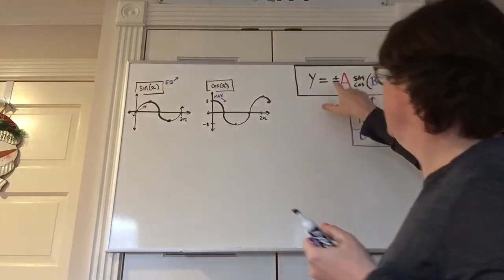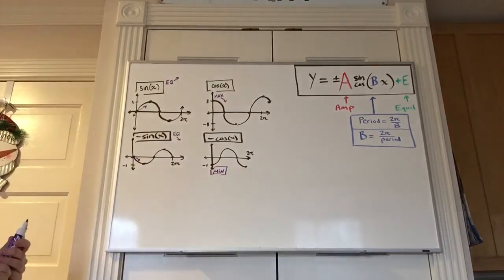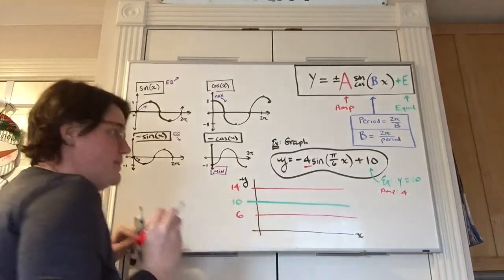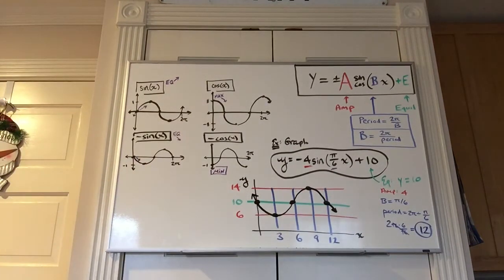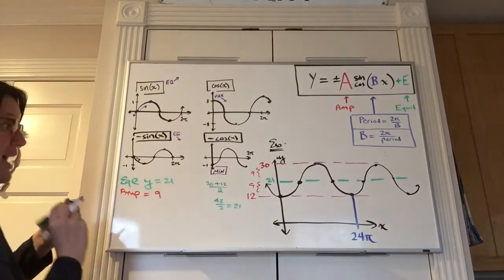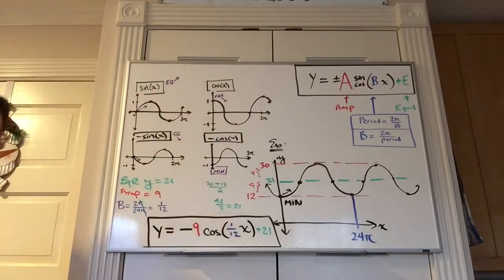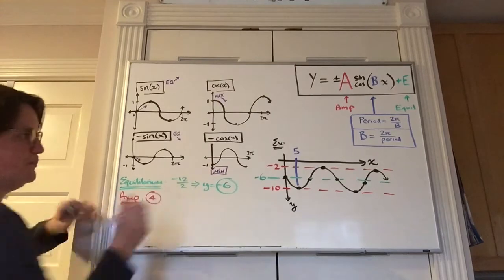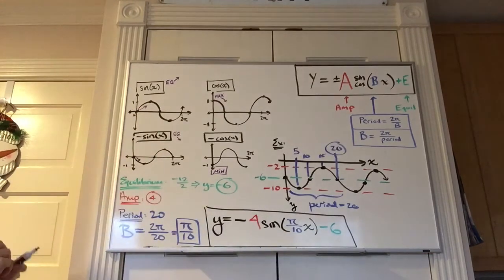Precalc - Video Lesson 6.3: Negative Sine & Cosine